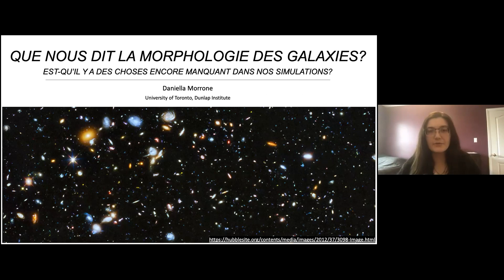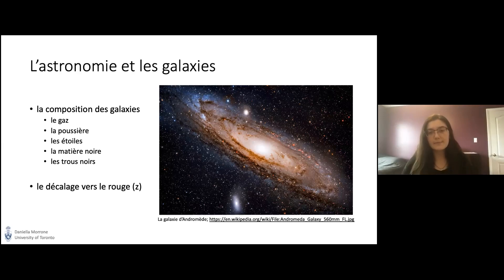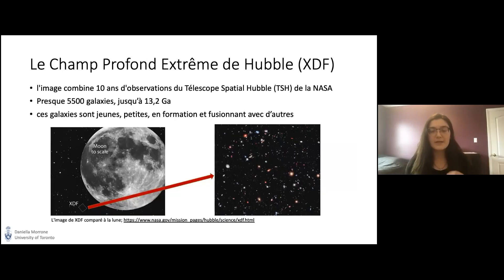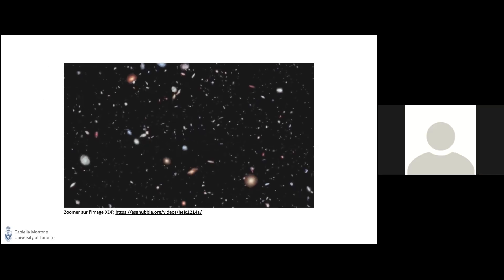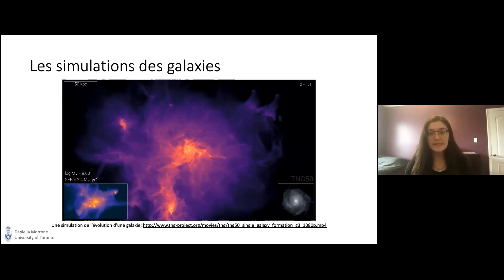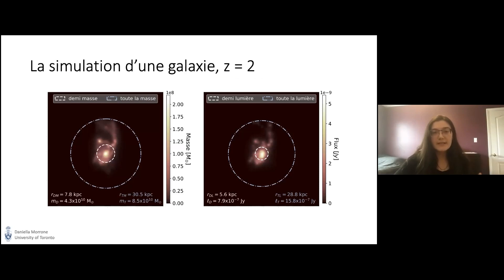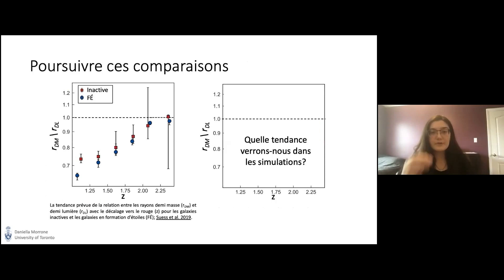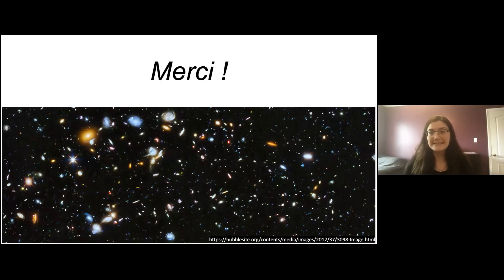Vitrine des savoirs - Présentations sprint - Daniella Morrone (University of Toronto)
Que nous dit la morphologie des galaxies? Est-qu’il y a des choses encore manquant dans nos simulations?
Daniella Morrone
Étudiante de premier cycle à la University of Toronto

Les morphologies des galaxies contiennent des informations vitales pour décoder leur évolution - les morphologies de la lumière et de la masse pour un échantillon de galaxies lointaines observées avec le télescope spatial Hubble comparé à celles des galaxies issues de simulations cosmologiques sont utilisées pour réaffirmer ce qui est correct dans les simulations et découvrir ce qui est toujours manquant.

Cette présentation a eu lieu le 8 juin 2021 dans le cadre de la Vitrine des savoirs de l'Acfas. Pour en savoir plus sur cet événement, soutenu financièrement par Patrimoine canadien : acfas.ca/evenements/vitrinedessavoirs

Pour ses activités, l'Acfas bénéficie du soutien de :
- la Caisse de dépôt et placement du Québec
- la Commission canadienne pour l'UNESCO
- le ministère de l'Économie et de l'Innovation du Québec
- ICI Radio-Canada